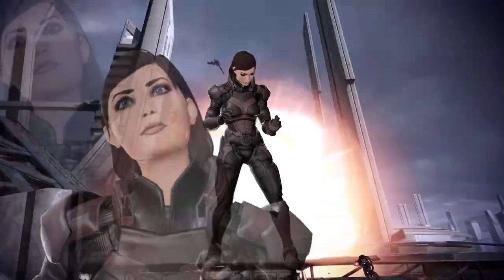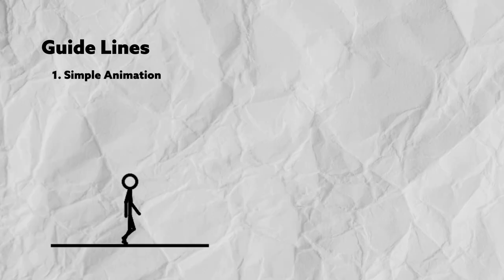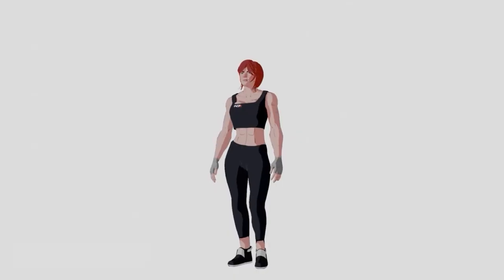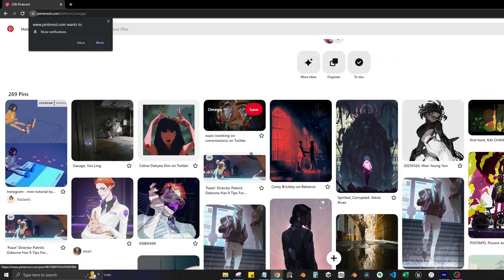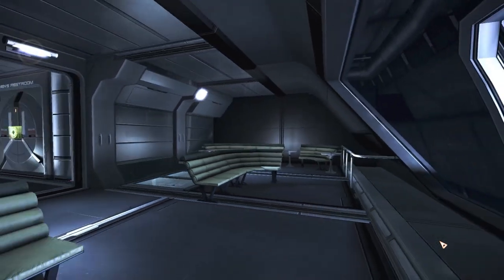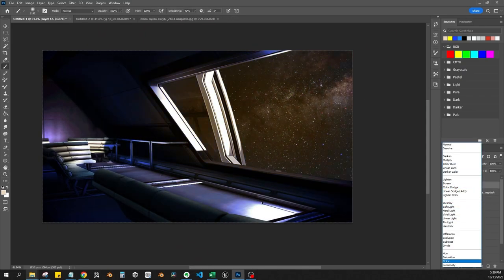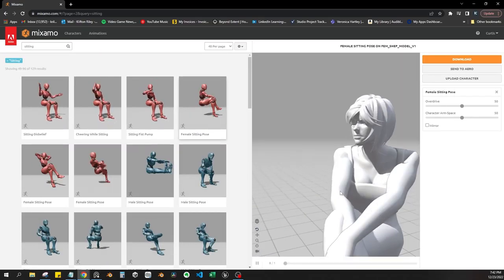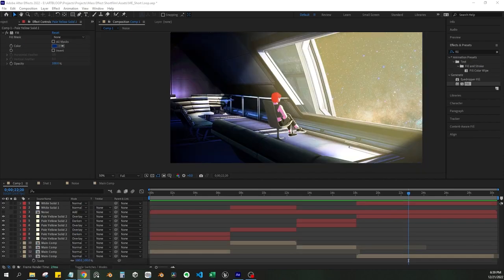How We Made a Mass Effect Animated Short in Blender and More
We show how we made this short Mass Effect fan animation in Blender 3.0. We used blender, Adobe After Effects, Adobe Photoshop

Tutorial Channel: @ArtBloopMedia

All rights and characters belong to Bioware and EA, we do not profit from this short but instead have made it out of the love of the world and characters. We are big fans of the franchise, this is 100% unofficial.